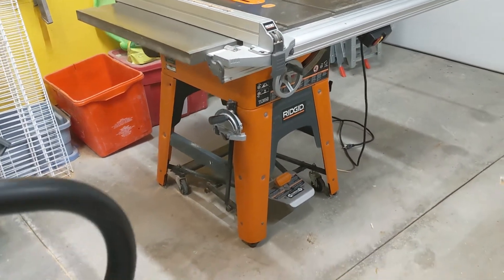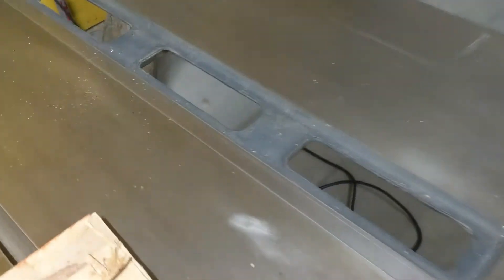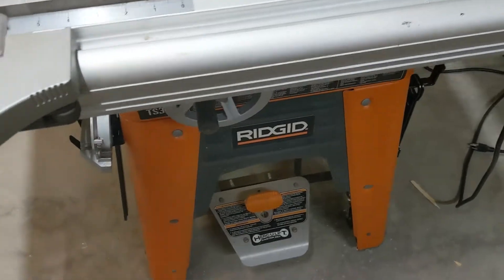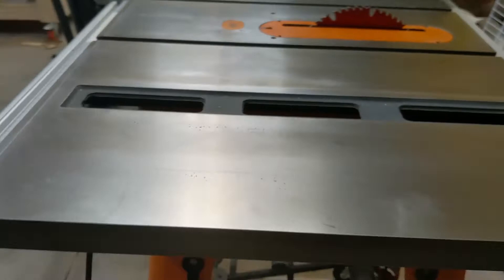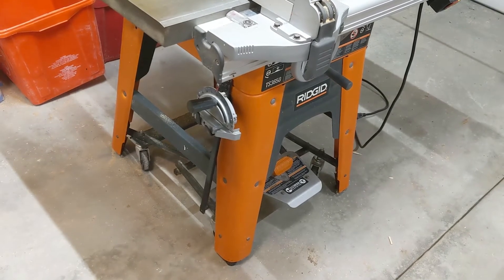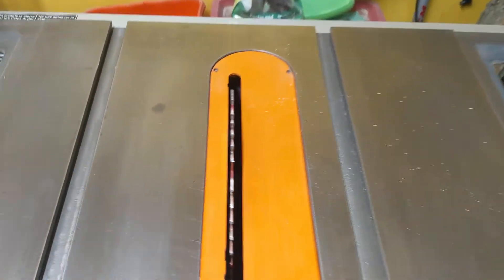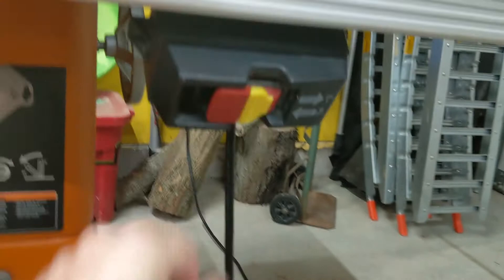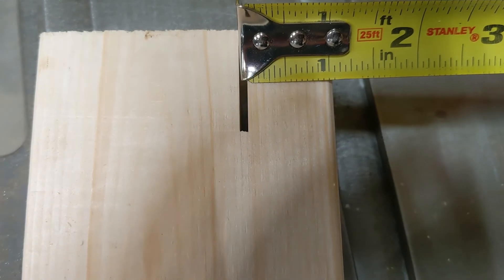Ridgid Table Saw - TS3650 and TS3660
I inherited a Ridgid TS3650 and have it in my Garage next to my TS3660. While I am selling the 3650 and doing a demo video for Buyers I thought I would do a quick comparison at the same time.